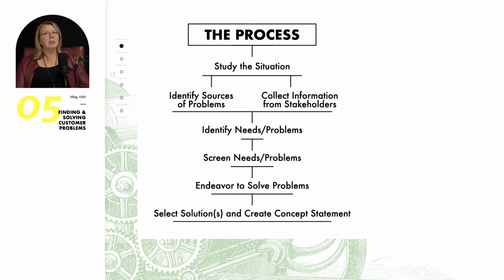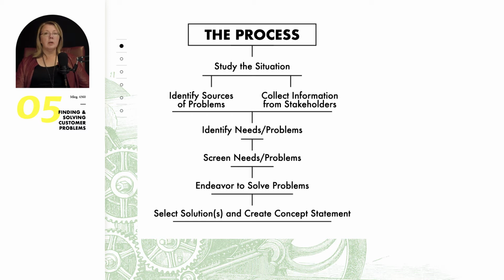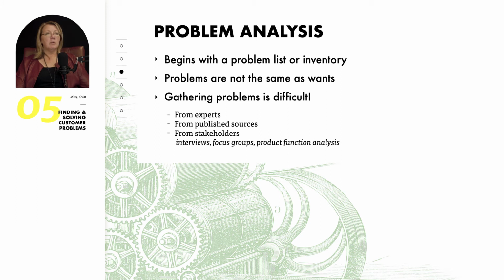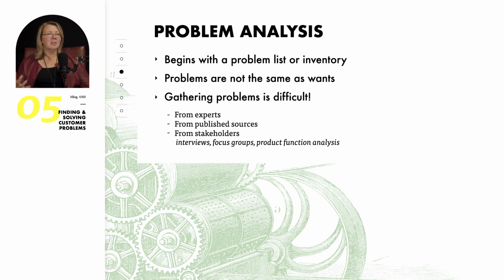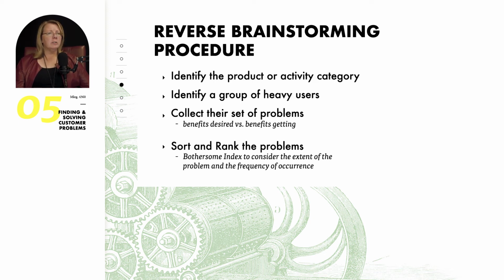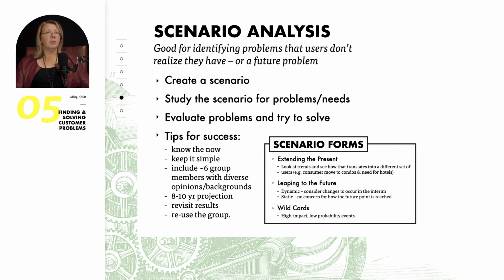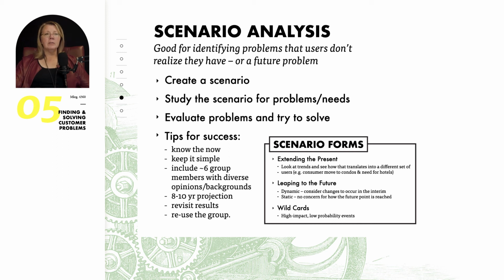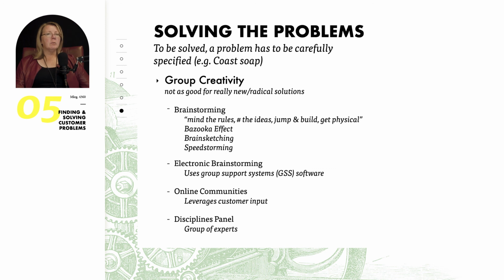MKTG 4360 Ch 5 v1 1